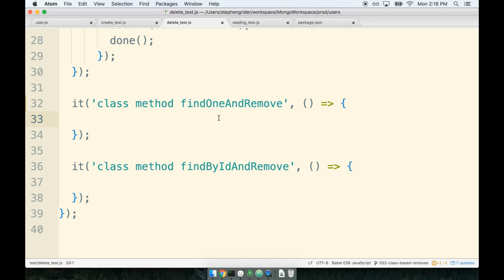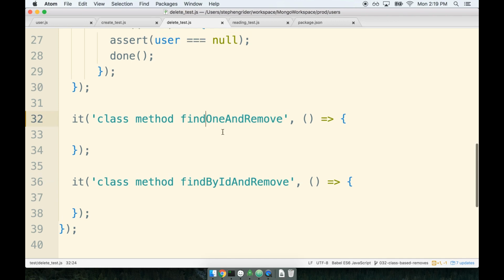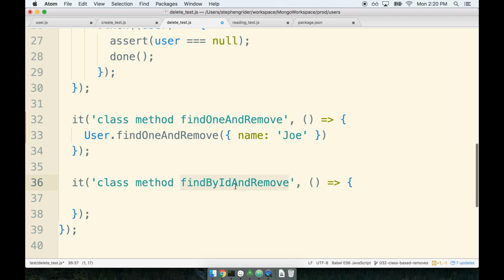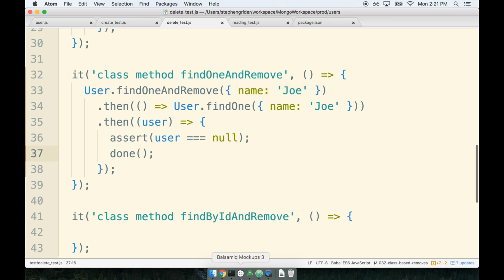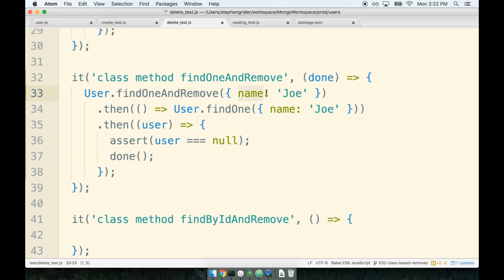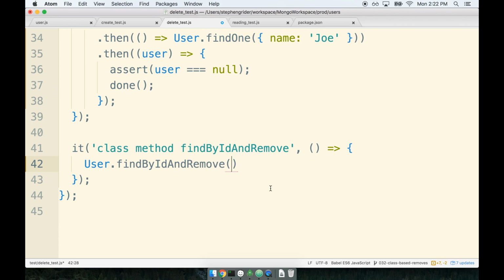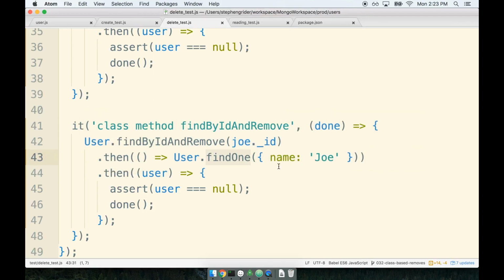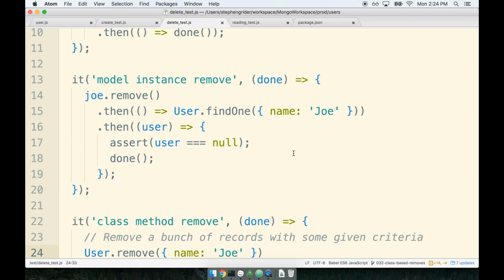034 More Class Based Removals